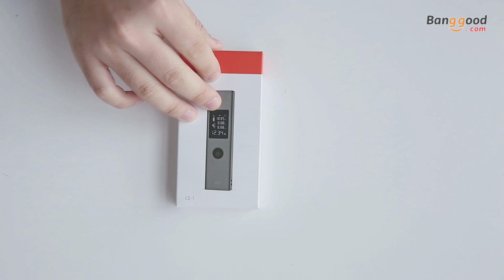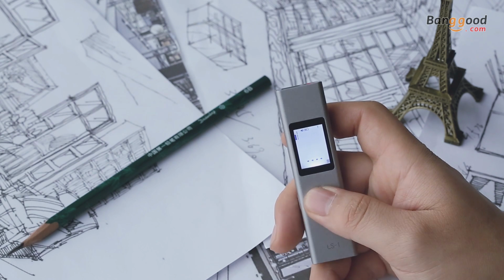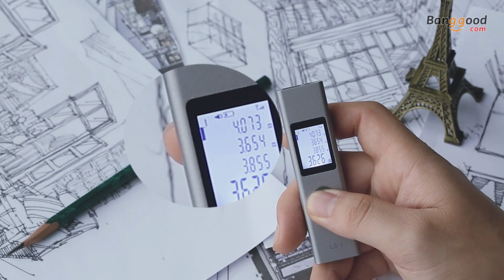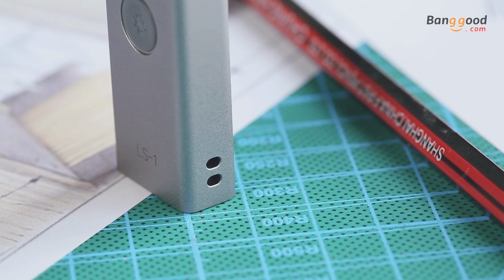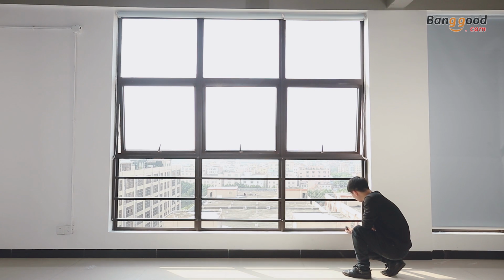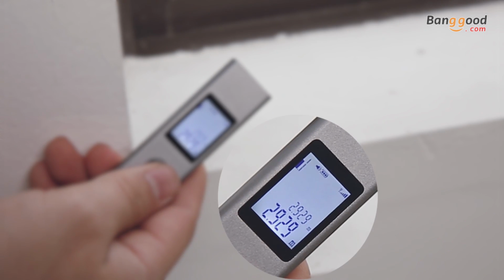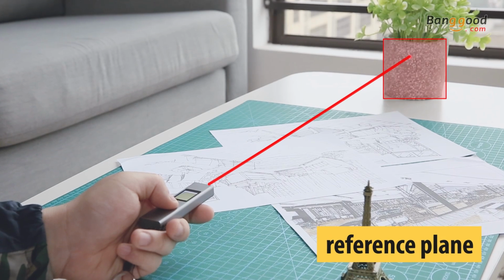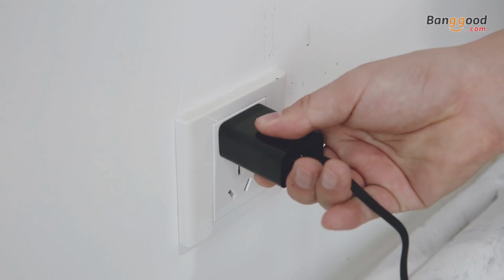ATuMan LS-1 Laser Rangefinder (Laser measuring tool )- Buy at Banggood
Description
Brand: ATuMan
Model: LS-1
Material: Aluminum alloy
Product type: Portable laser rangefinder
Measurement unit: m(meter), ft(foot), in(inch)
Measurement accuracy: ± 2mm
Operating temperature: 0℃-40℃
Storage temperature: -20℃-60℃
Endurance: 180mAh/About 3,000 times
Measuring range: 0.03-40m

This channel has been created to present with you the goods for your desire and needs. We have a wide range of 200000 products in different categories.